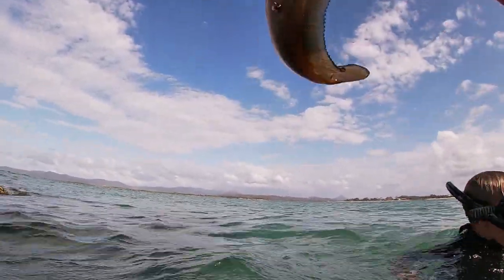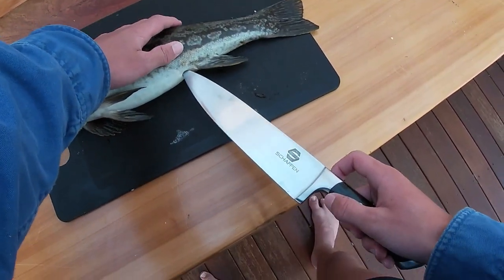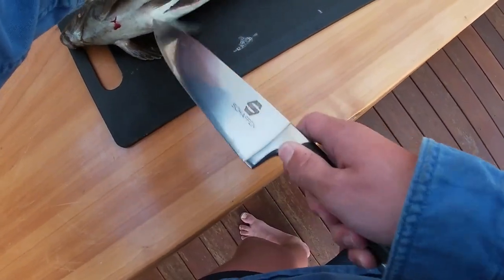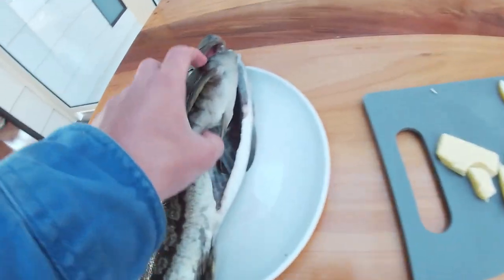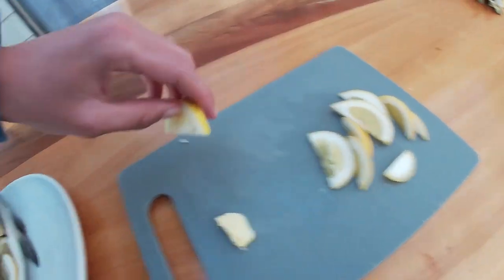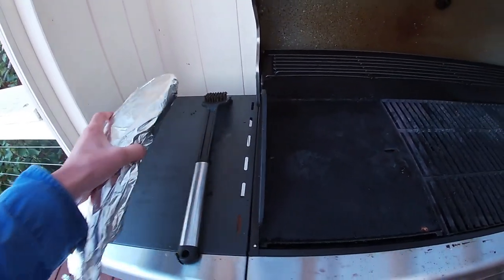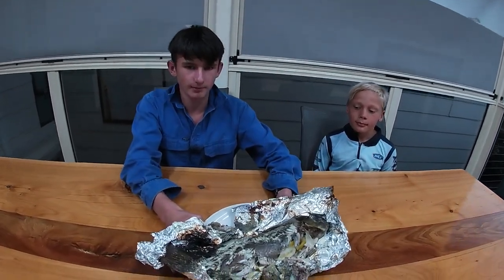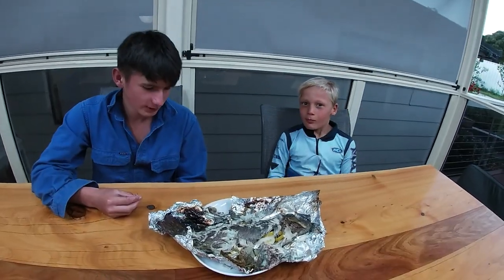Living From The Land: Spearfishing Tasmania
In this Living From The Land video we go exploring on a small reef and find many different sea creatures including seahorses, stingrays, starfish and many others. We also find some good fish to spear.